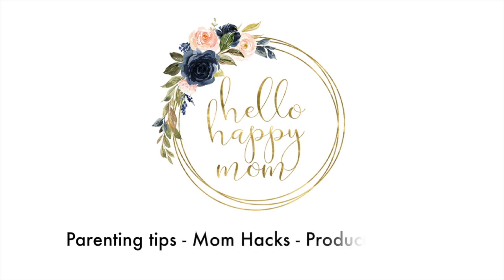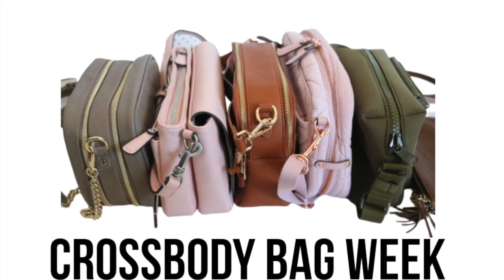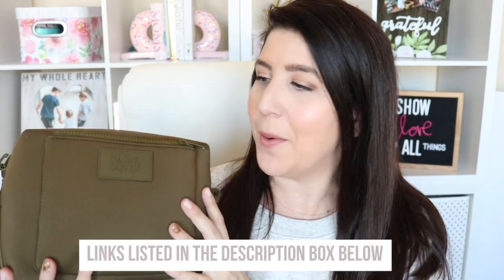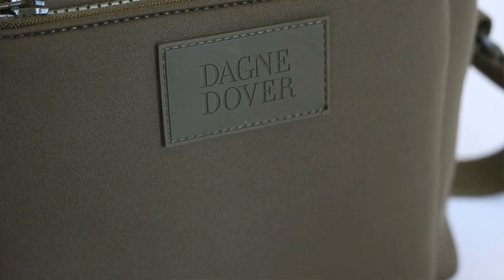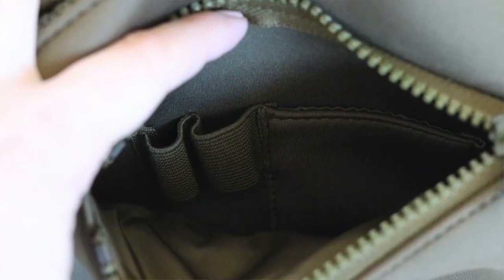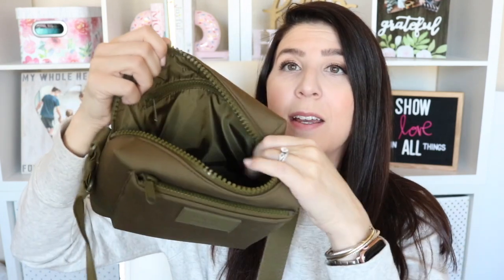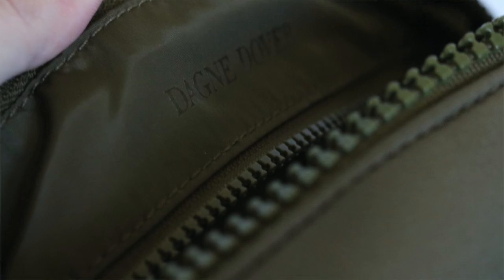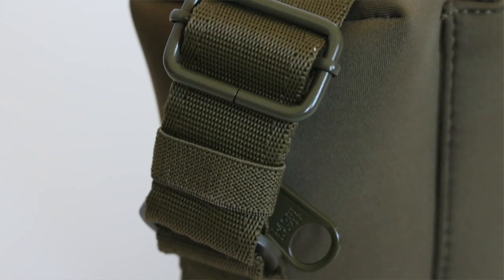Dagne Dover Micah Crossbody | Review + Packing + On the body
Hey everyone! Today we are doing something new and so fun! I am on video #5 of crossbody bag week, the Dagne Dover Micah Crossbody. I will be reviewing lots of crossbody bags and packing them up to show you what they can hold! Be sure to turn notifications on so you don't miss a video!

My bag is in color: Dark Moss

Potty training gear
Foldable Potty Seat
Planetwise wet bag (small size)

Other Stuff:
Packed Party Card case
Foldable hairbrush
Planner: Rad & Happy

Old Navy sweatshirt

{My Gear}
Ring Light

If you made it all the way to the end enjoy my favorite quote: